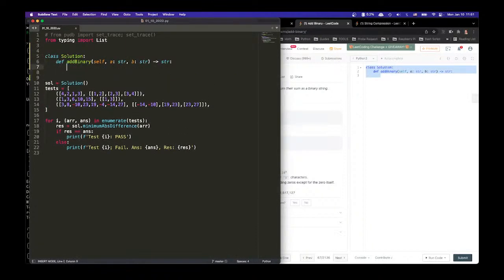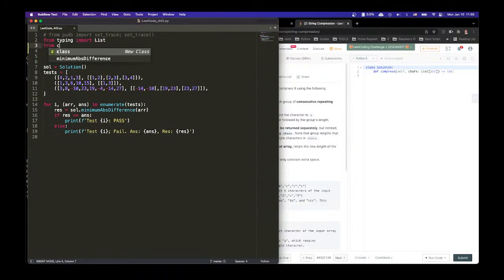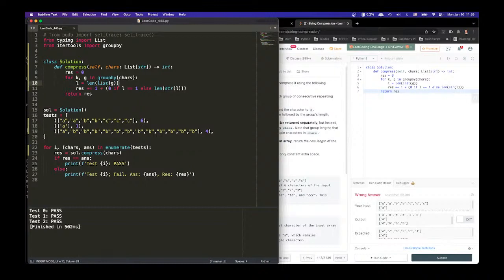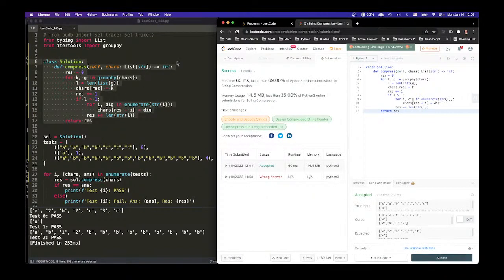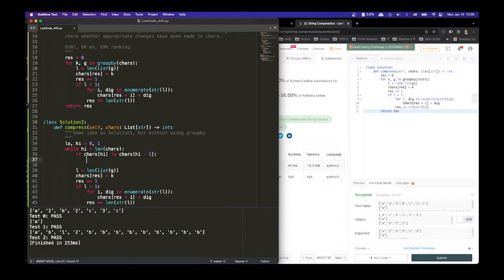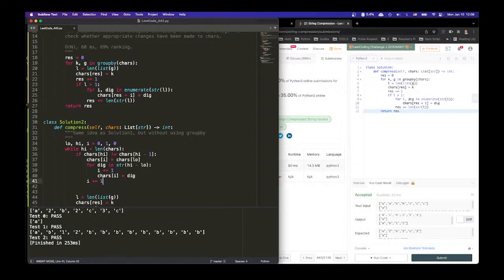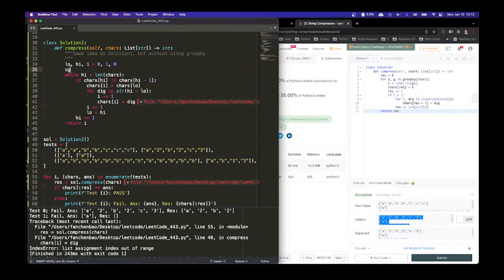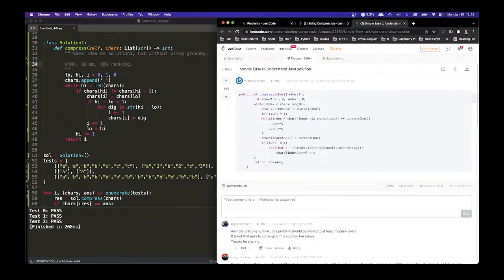2022-01-10 LeetCode 67 & 443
Tengo que acudir alguno reunion este tarde. Entonces, solo pude solucionar un fácil y un intermedio (prefiero solucionar un duro). Pero, me siento bien. De hecho, puedo trabajar con los problemas del contesto pasado. No lo participé.